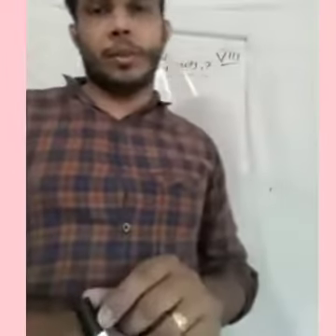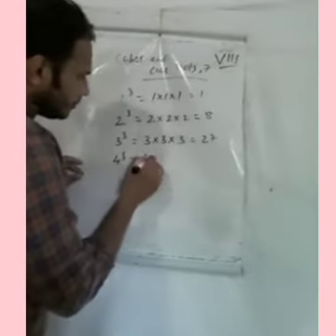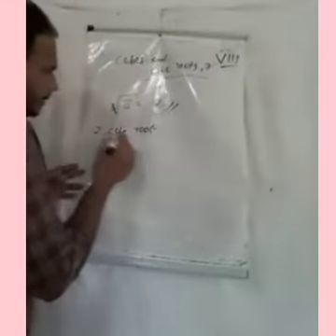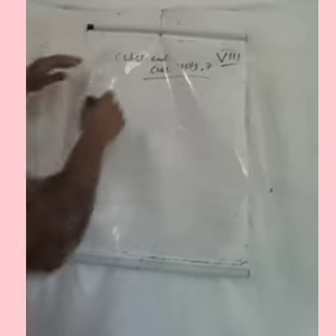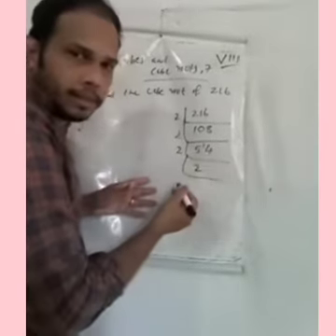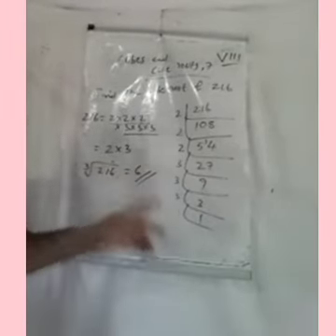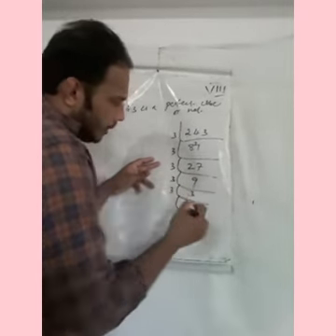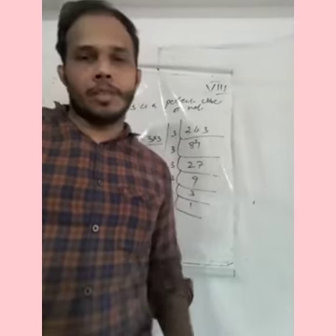Cubes and cube roots 8th